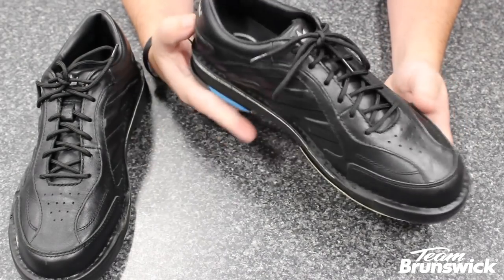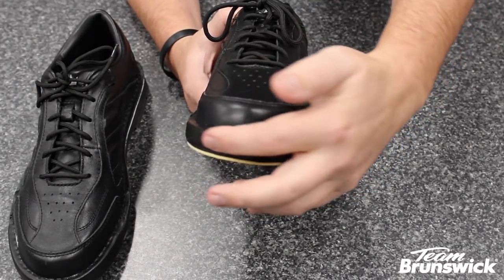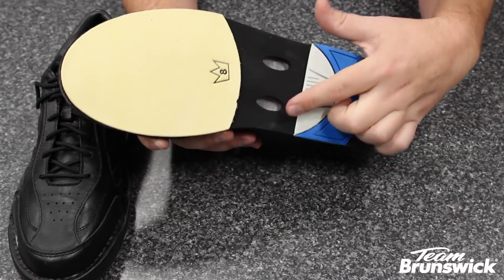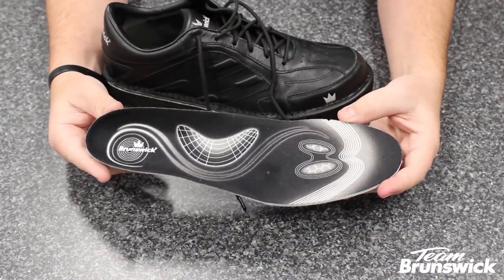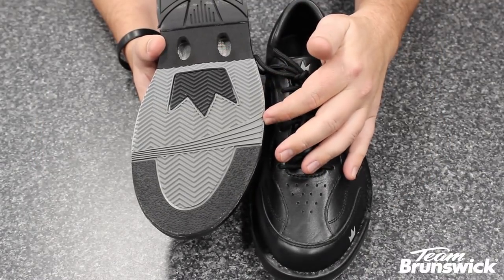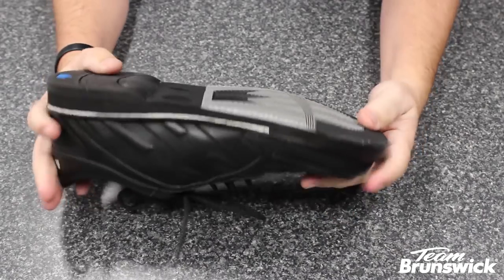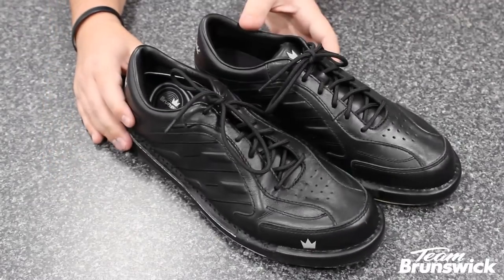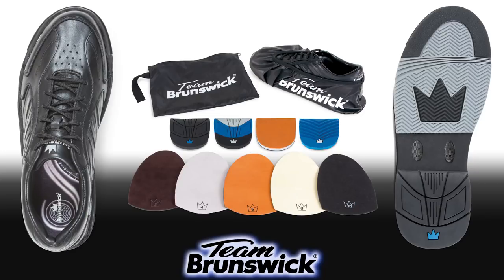Team Brunswick Performance Bowling Shoes - 60 Second Comfort Features Overview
A 60 second overview of the comfort and durability of Team Brunswick performance bowling shoes.